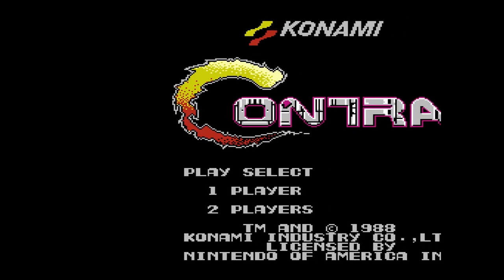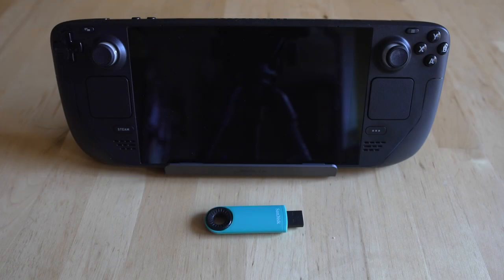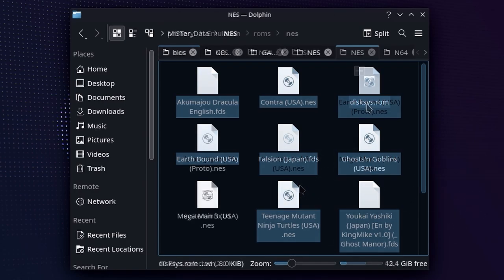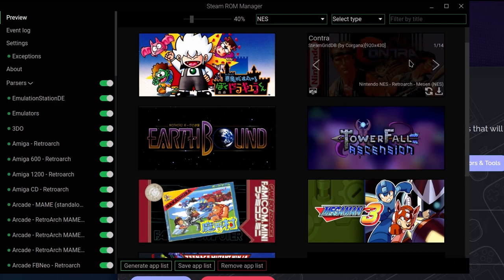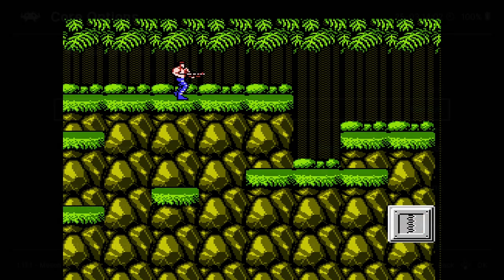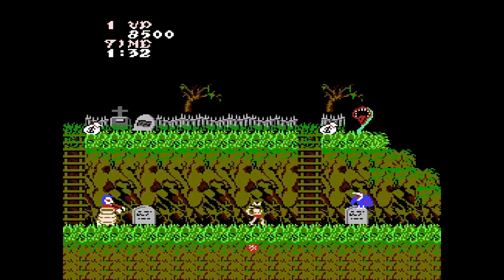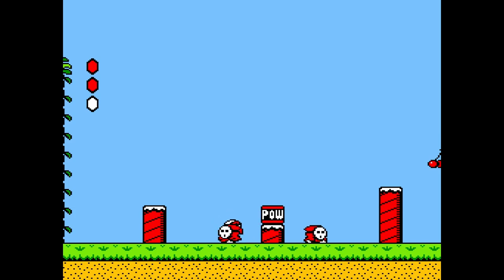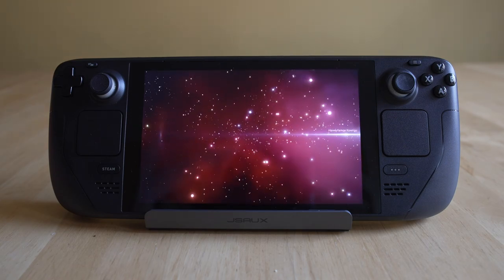NES on Steam Deck! Mesen EmuDeck Setup Guide and Tutorial for Valve's Handheld Emulation Gaming PC!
When enough of you keep asking me for the SAME THING I try to listen...so here we go; Steam Deck coverage! But of course this is a retro gaming channel so it's not like we are going to talk about modern PC Gaming on the Steam Deck...we are going to talk about retro emulation...more specifically Nintendo NES and Famicom Disk System emulation!

I asked, you answered...and I try to listen :) Of all the requests for new content on the channel one of the most frequently asked for videos is a series on the Steam Deck; Valve's new Nintendo Switch competitor that could

On today's Steam Deck video I will go over how to get both NES and Famicom Disc System (FDS) games running on your Steam Deck via EmuDeck 2 and Mesen in RetroArch!. Because the 8-Bit Nintendo Entertainment System is amazing...even if it really isn't taxing the PC Gaming hardware of the Steam Deck lol

Again I recommend getting a Dock for your Steam Deck as the process is MUCH easier that way!

But the Steam Deck is proving to be an amazing retrogaming handheld video game emulation machine and I love it!

VGE